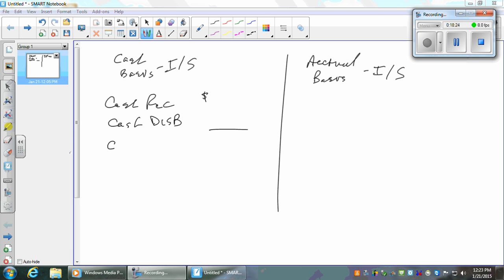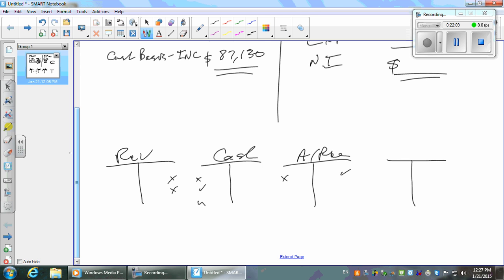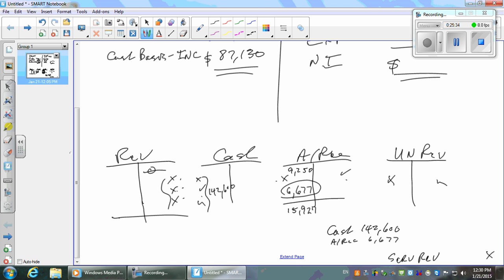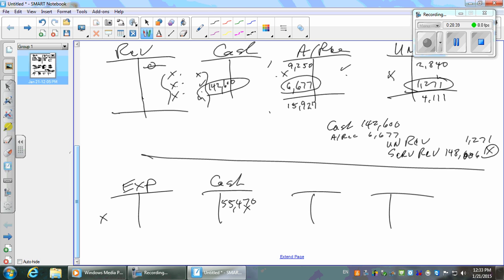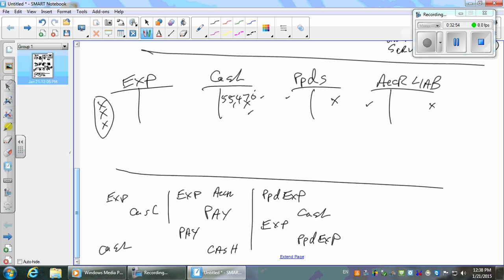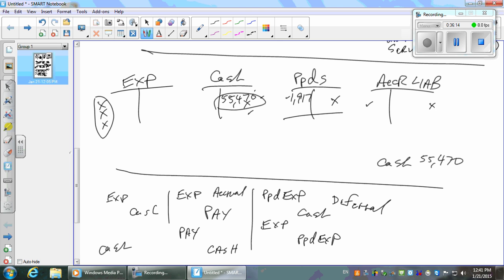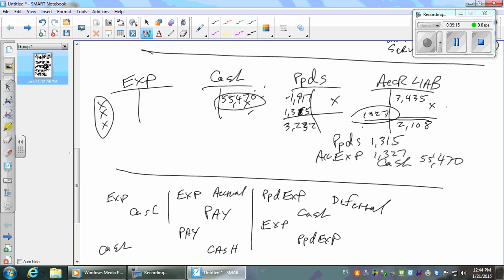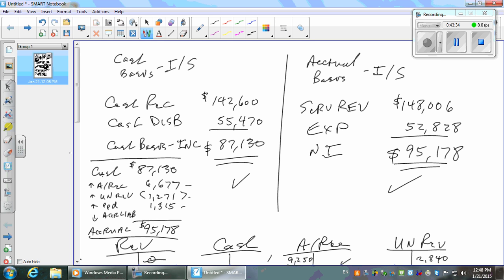January21 1255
Description